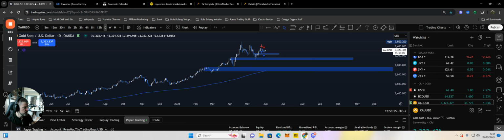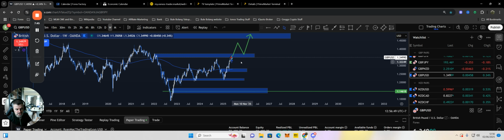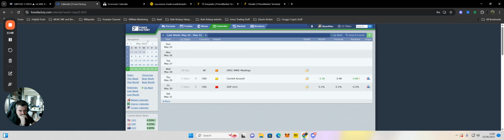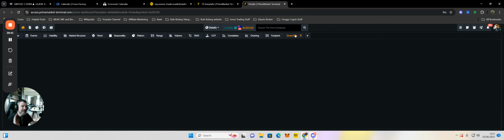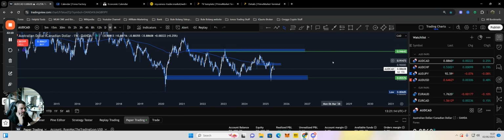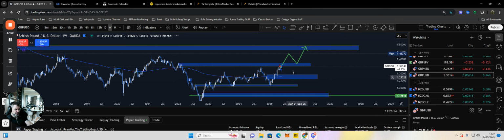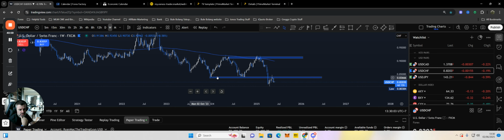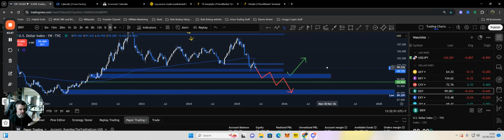What Forex Investors Need to Know to AVOID Huge Losses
Join our trading academy for full daily mentorship and live trading sessions.

Check your emails to join our recommended broker